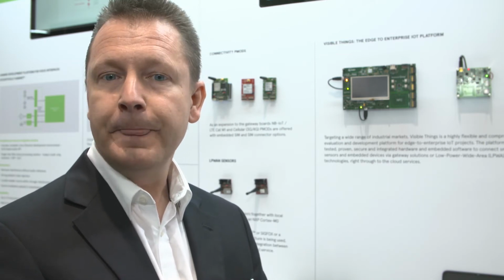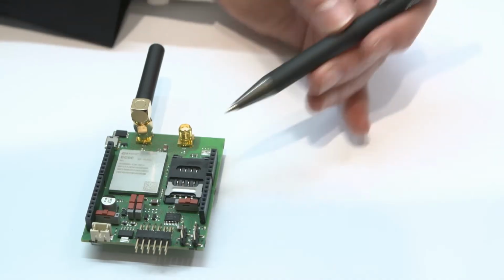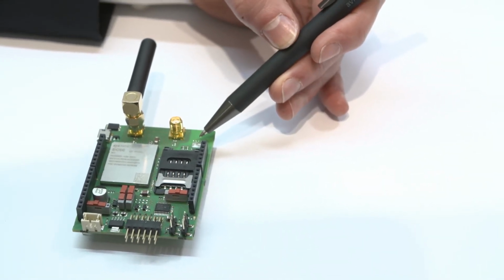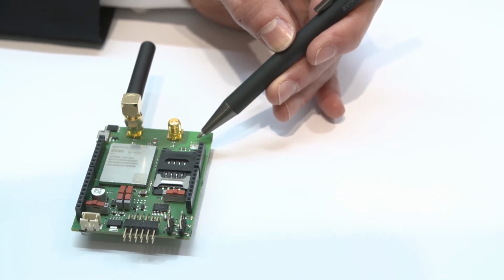NB-IoT Sensor Shield demonstration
At embedded world 2018, we presented our highly flexible and Arduino-compatible connectivity solution: the narrowband-IoT Sensor Shield based on Quectel BG96 and compatible with STM32 Nucleo expansion boards.